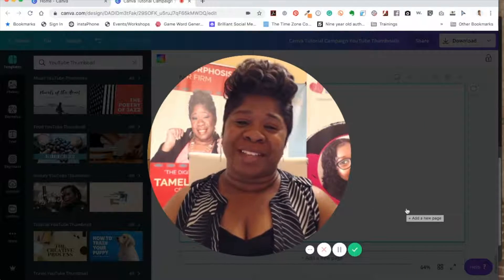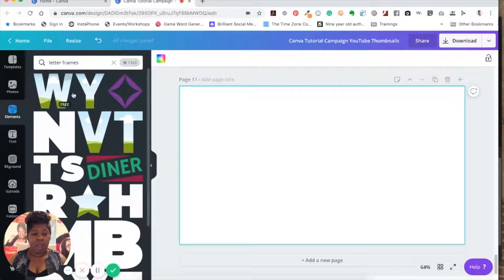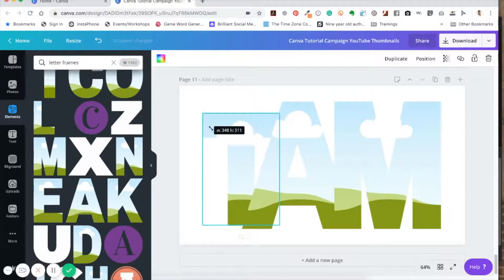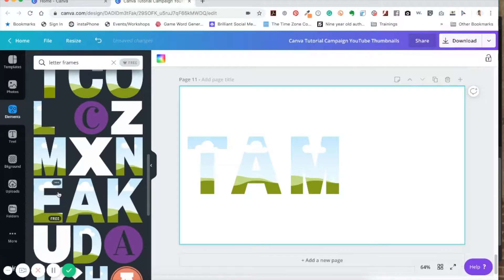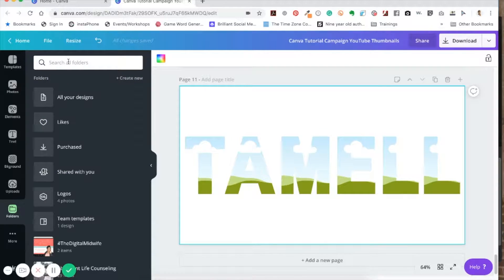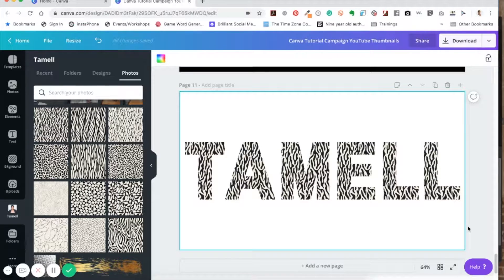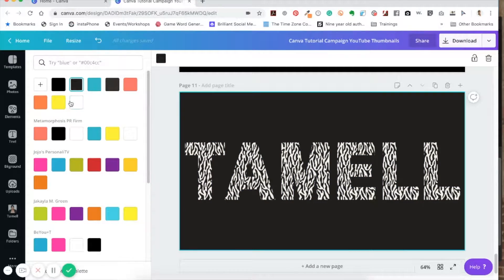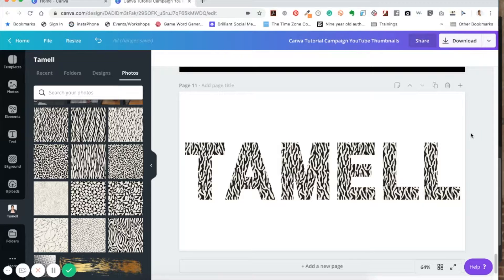Canva Tips & Tricks: How to create letter frames in Canva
In this Canva tutorial, you'll learn how to create letter frames.

VIDEO REFERENCED IN THIS VIDEO:
How to Group & Ungroup Elements in Canva

🤓Tamell Green "The Digital Midwife" on Social Media🤓:

About this video:

In this Canva Tutorial 2019, Digital Marketing Strategist, Tamell Green shows you how to create letter frames.